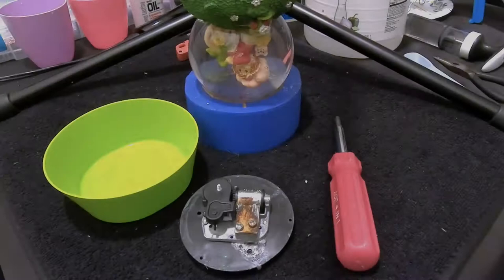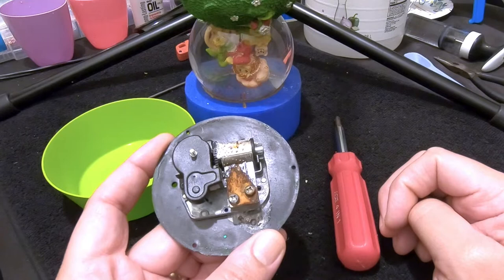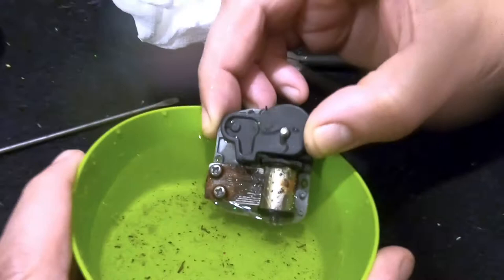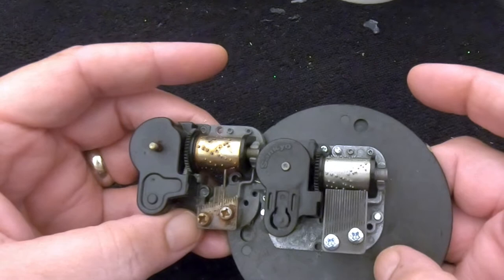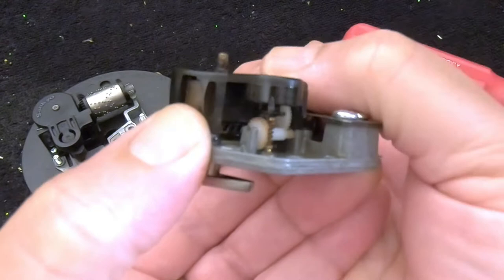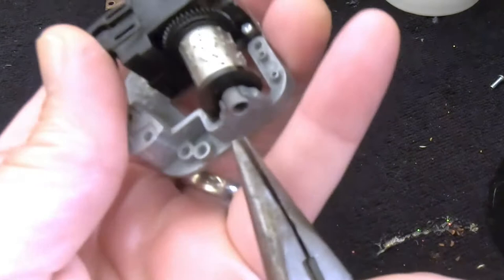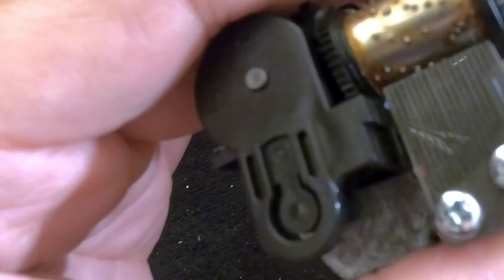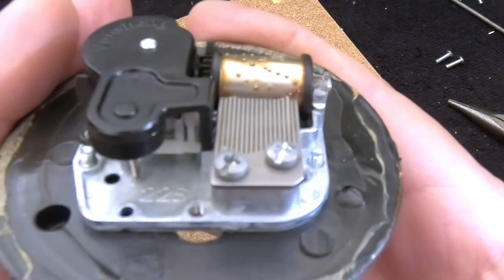Ep. 51 - Strawberry Shortcake Snow Globe Music Box Mechanism Repair - Rust, Barrel Transfer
Today we have a video that was inspired by a subscriber comment. Thanks to DarkenedCharliXo! In today's video we repair the music box mechanism in the Strawberry Shortcake snow globe that we repaired in Ep 45. I did not realize that the music box was not working until after we reassembled the base. In the video I mentioned that I would just replace it with a spare music box mechanisms later. Our subscriber brought to our attention that the mechanism may play a song that is specific to the theme of the globe. Most of the music mechanism issues we see are with Christmas themed globes and they usually play a Christmas song so we just got into the habit of swapping out the mechanism. We had no idea what song this mechanism played since the music comb teeth were fused together by rust and corrosion. In this case we decided to see if we could save the original song. We learned a couple of things doing this that will make it much easier to repair these mechanisms going forward which we show in the video. It would have really helped had we known this when we repaired the the mechanism in Ep. 17 Santa's Living Room We soaked the mechanism in vinegar to remove the rust and corrosion. Once the rust and corrosion was eaten away there was just enough metal left to play the song once before the comb flew apart and the regulator snapped. The music barrel survived and after two replacement mechanisms and three combs later we recovered the song. The name of the song is. You'll have watch the video!!!